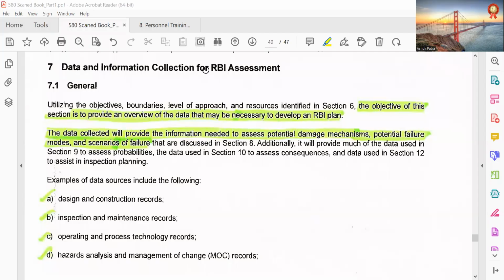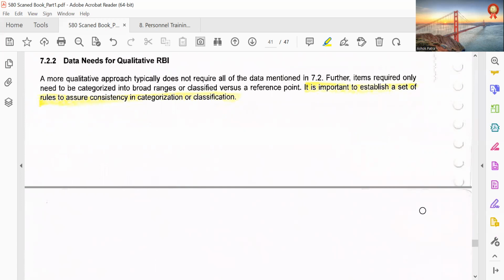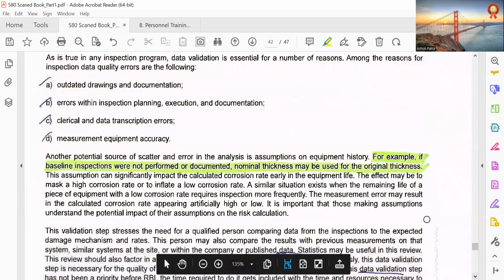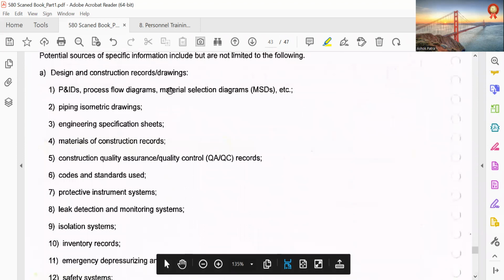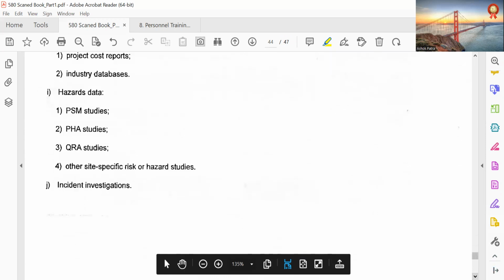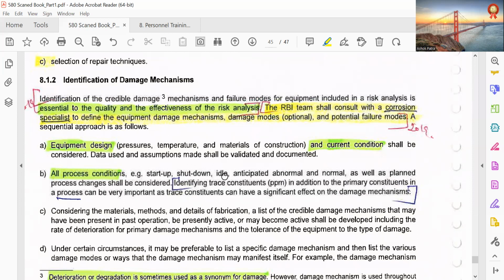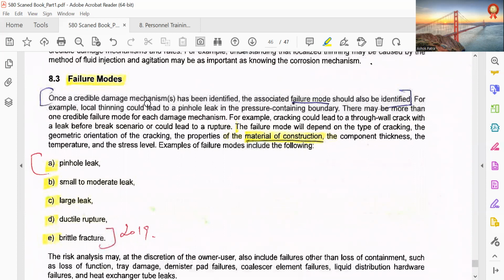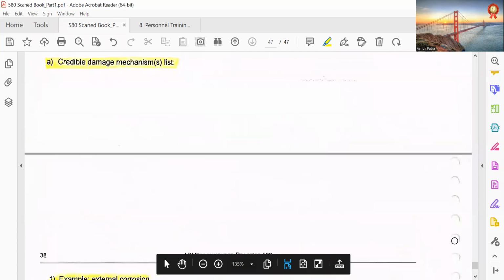API 580 CH 8